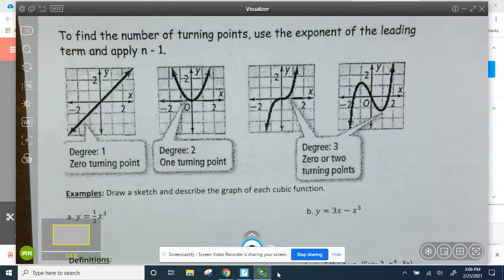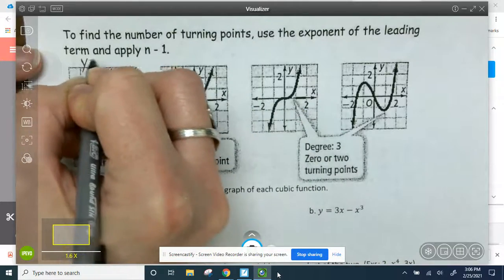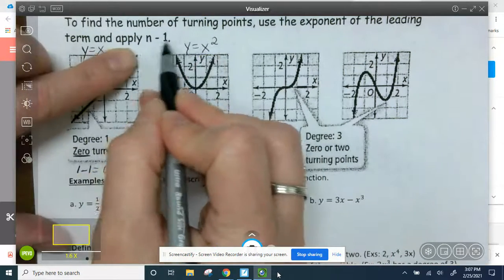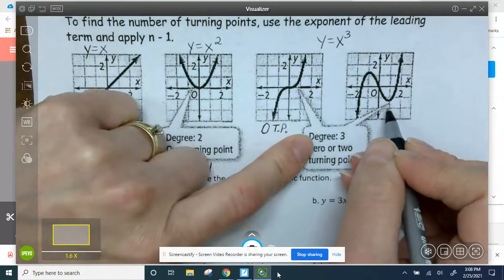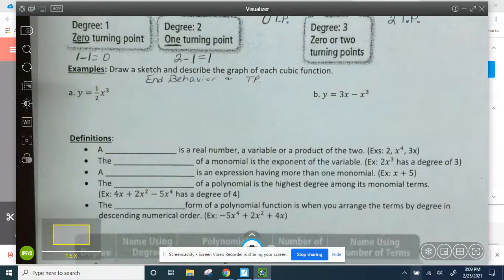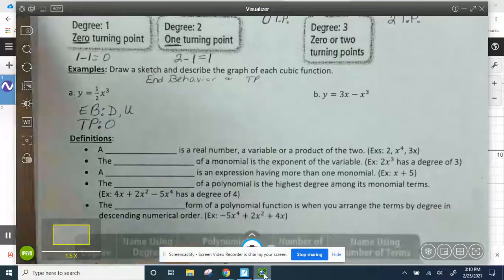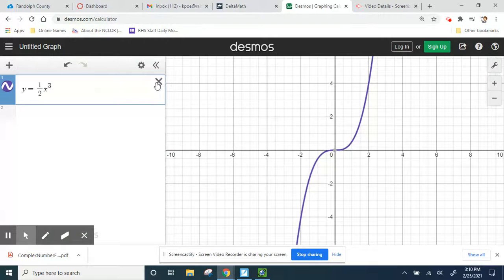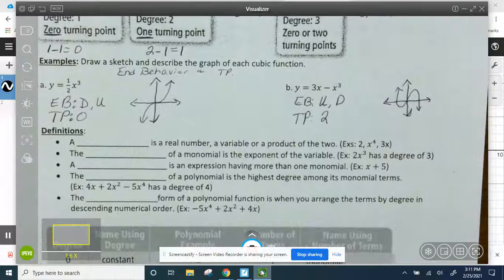Polynomial Functions Turning Points